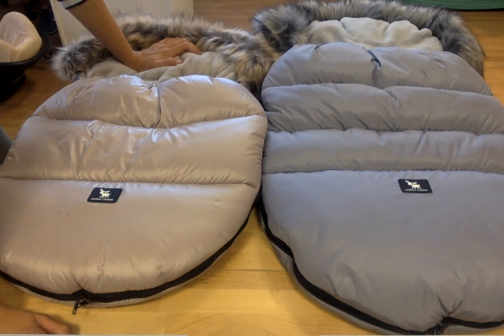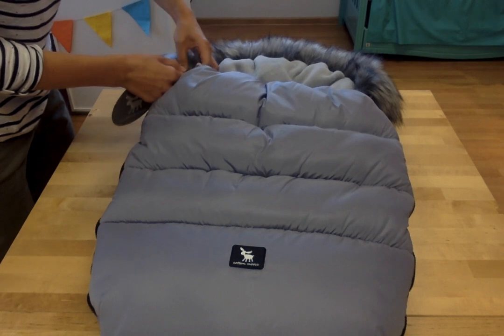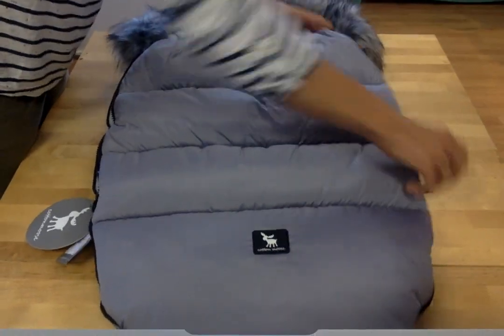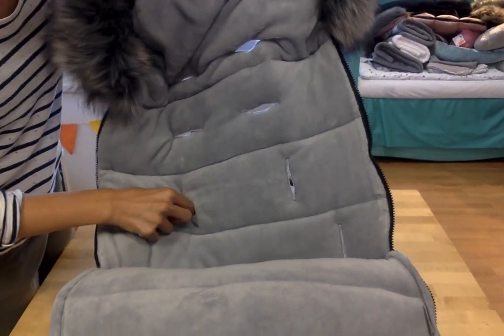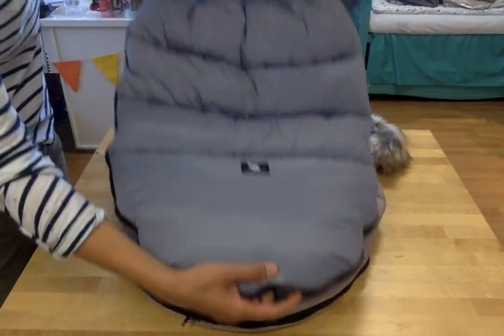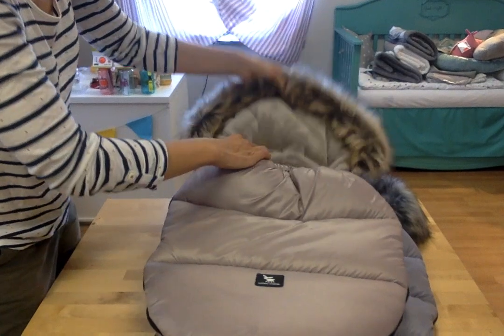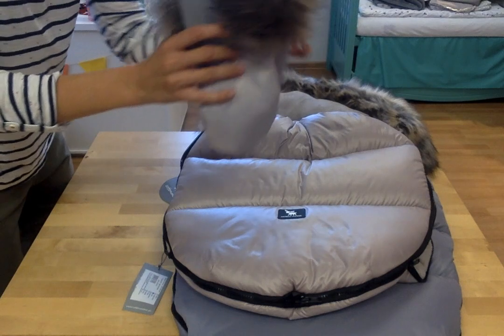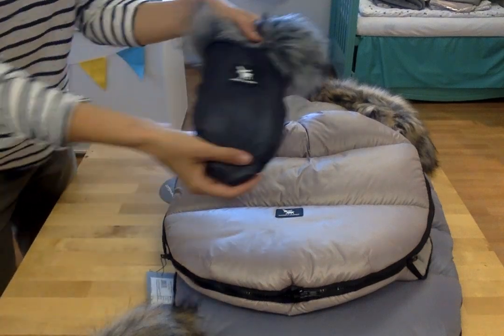Warm,cosy sleeping bags for the youngest !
Warm,cosy sleeping bags for the youngest ! Handmade by Cottonmoose - polish company.
Moose 100 cm 6-18 M
Mini Moose 80 cm 0-6M
Different colours available!